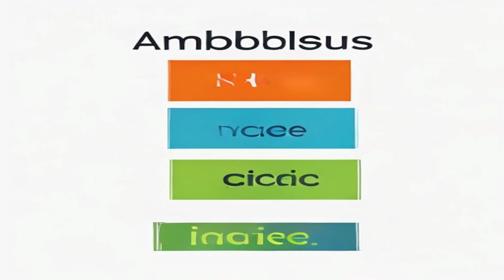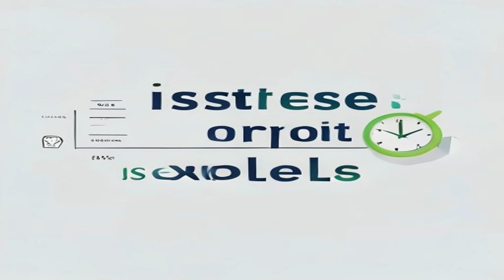You Need to Know This About Short Stories (Or You'll Sound Weird in English)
Tired of making the same mistakes when talking about short stories in English? In this B1 intermediate lesson, we break down 4 REAL mistakes that English learners make—and why native speakers cringe. Learn the correct way to discuss plot, characters, and themes. Perfect for improving your English conversation skills!